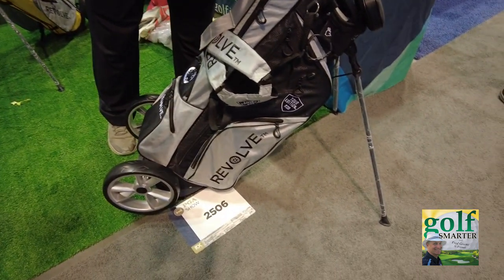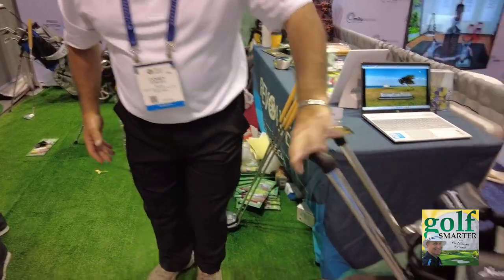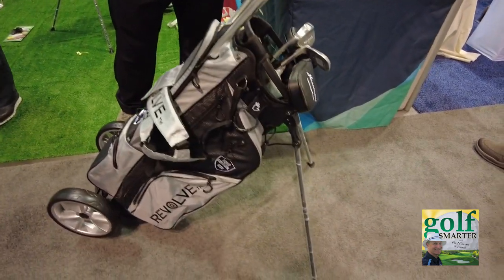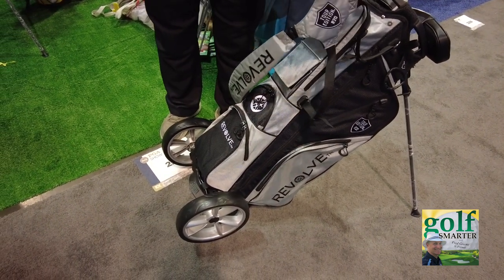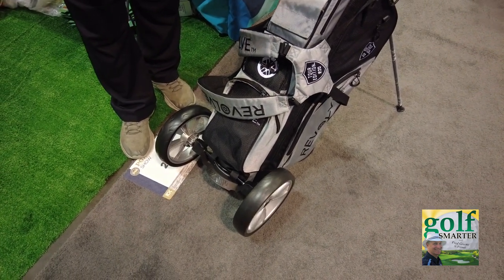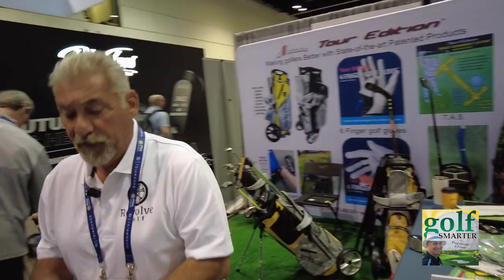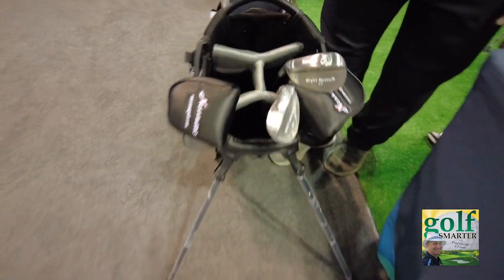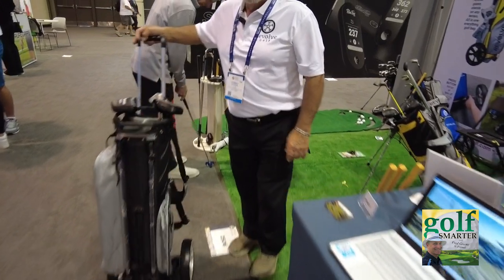PGA Show 2023 Show Floor - Revolve Golf bag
This is the complete interview from the PGA Merchandise Show in Orlando Florida, Jan 25 & 26, 2023, with Revolve Golf featured on Golf Smarter episode #881.